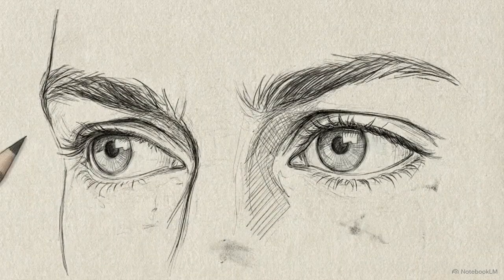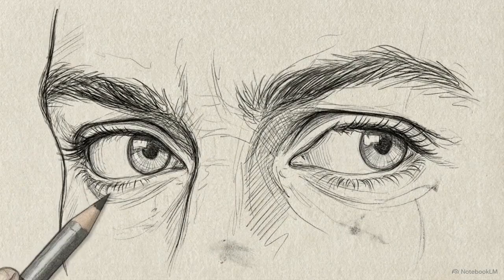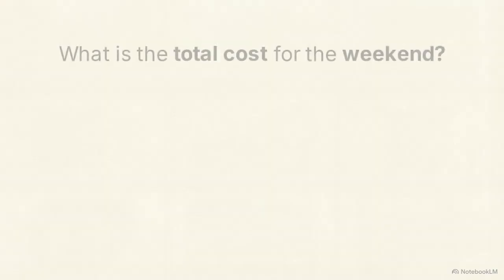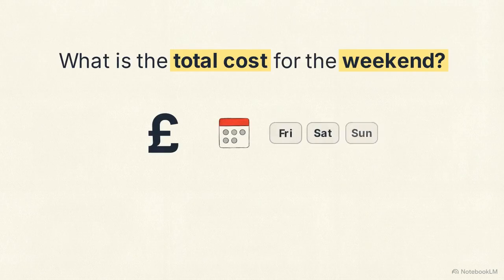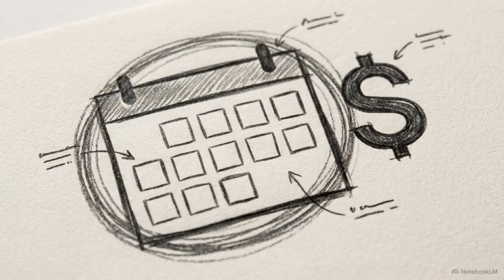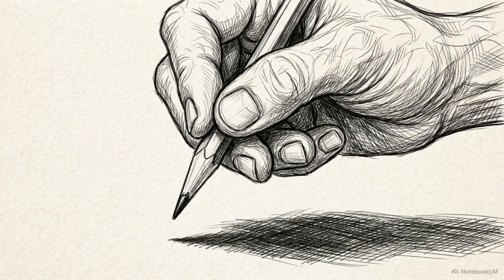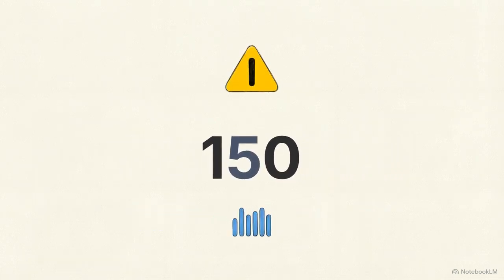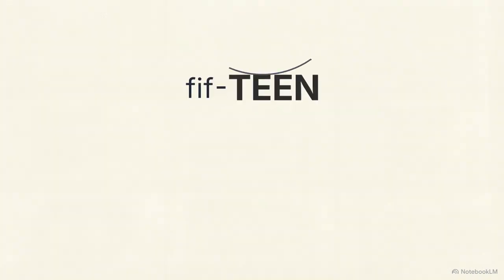6 Traps That Kill Your IELTS Listening Score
Aiming for a Band 6.5 - 7+ in IELTS? Watch out, the listening section is designed to trick you! Here are the 6 most common traps you must avoid:
Distractors: Speakers give a piece of information, then suddenly correct themselves or change their minds
Similar Sounds: Confusing tricky numbers like 13 and 30, or similar sounding letters
Fast Speech: Native speakers link words together, making it hard to catch specific details
Ignoring Word Limits: Writing more words than the instructions allow gives you zero marks
Spelling Errors: A correctly heard answer is marked wrong if it has a spelling mistake
Wasting Preparation Time: Not using the time before sections to underline keywords and predict answers
💡 Pro Tip: Practice 60–90 minutes a day and always re-listen to the audio while reading the transcripts to improve your accuracy